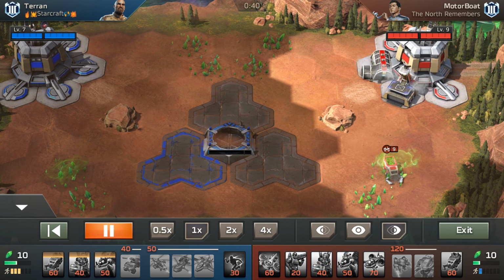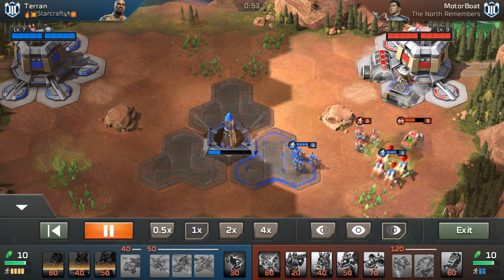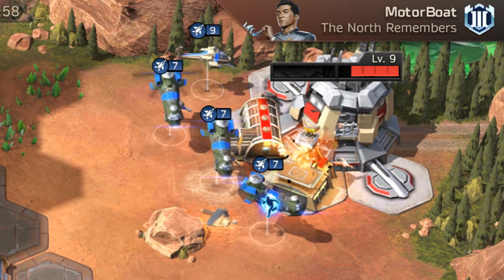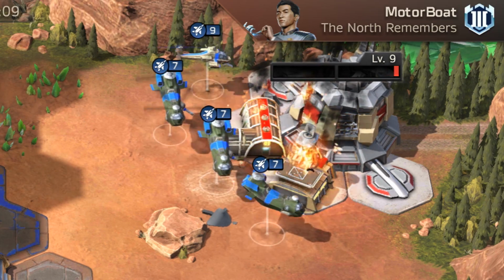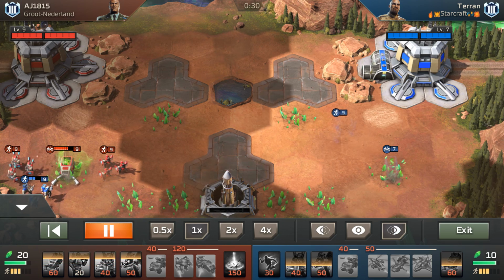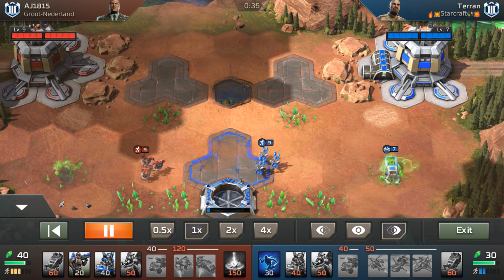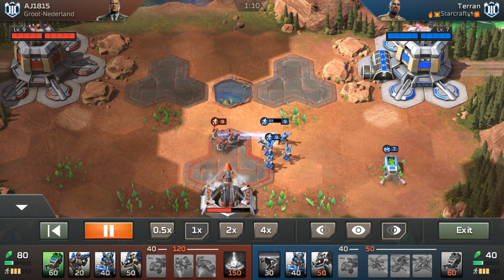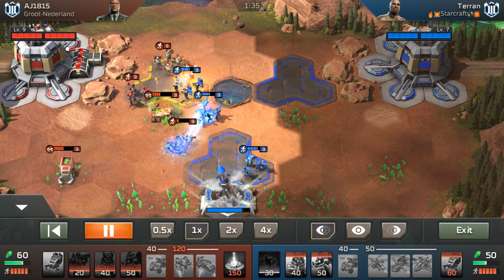Command and Conquer: Rivals MO MONEY MO MOHAWK GUNSHIPS!